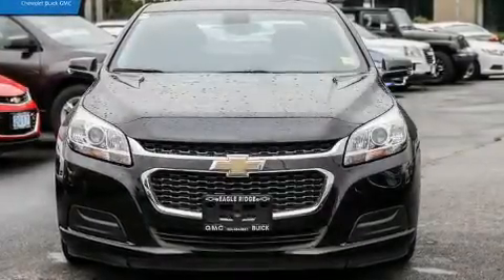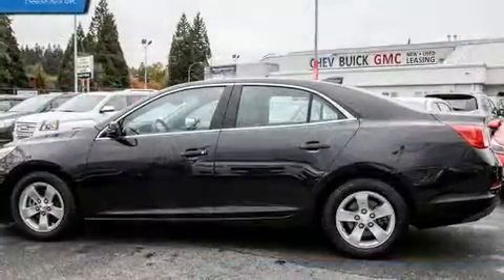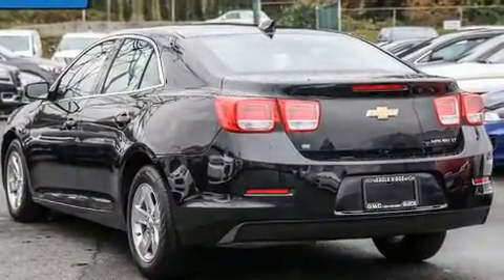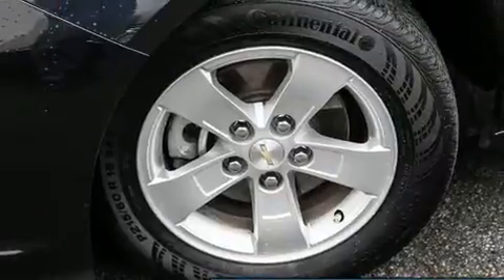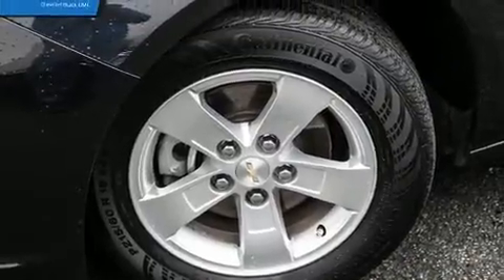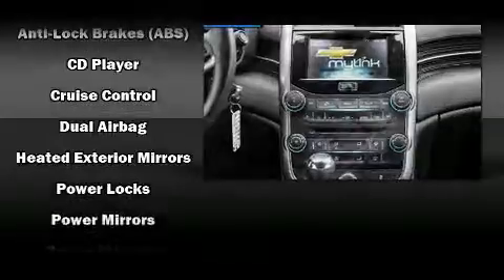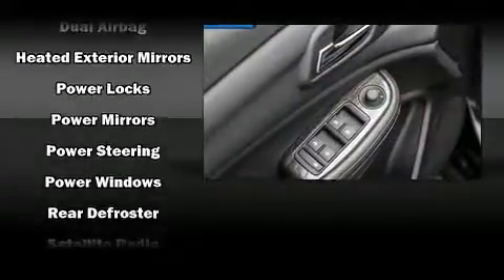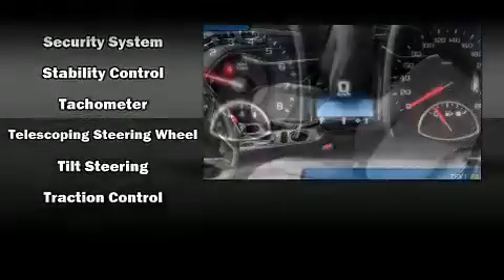2015 Chevrolet Malibu in Coquitlam, BC V3E 1K9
2595 Barnett Highway.

Come test drive this 2015 Chevrolet Malibu. It features an automatic transmission, front-wheel drive, and a 2.5 liter 4 cylinder engine. Top features include remote keyless entry, 1-touch window functionality, variably intermittent wipers, an outside temperature display, front bucket seats, fully automatic headlights, tilt steering wheel, and cruise control. Premium sound drives 6 speakers, providing you and your passengers a sensational audio experience. Chevrolet also prioritized safety and security with features such as: dual front impact airbags, front and rear SIDE impact airbags, traction control, brake assist, a security system, onStar, and 4 wheel disc brakes with ABS. For added security, dynamic Stability Control supplements the drivetrain. This vehicle has achieved Certified Pre-Owned status, by passing Chevrolet's rigorous certification process. Our team is professional, and we offer a no-pressure environment. We'd be happy to answer any questions that you may have. We are here to help you.